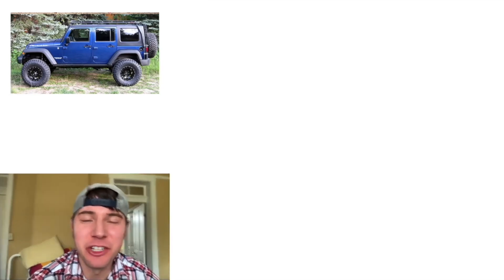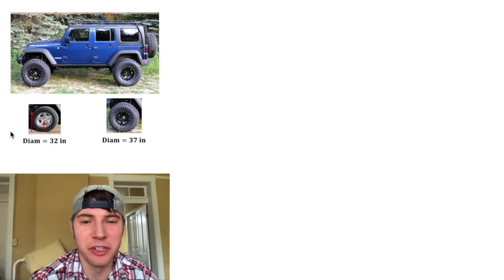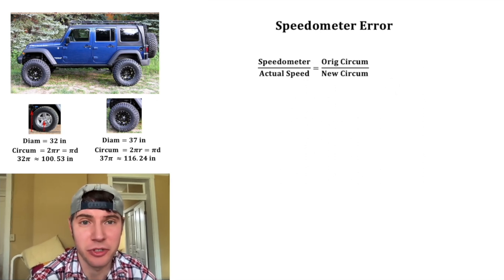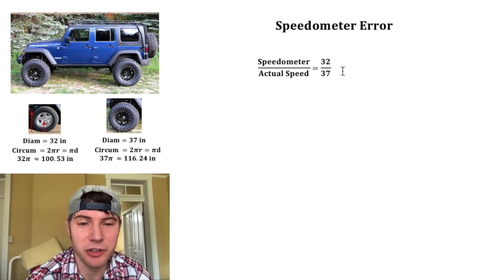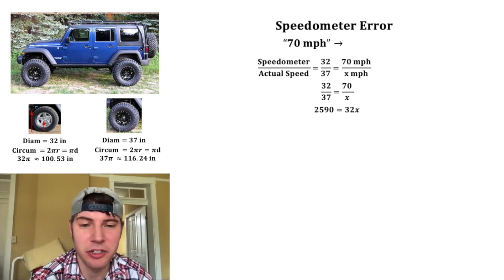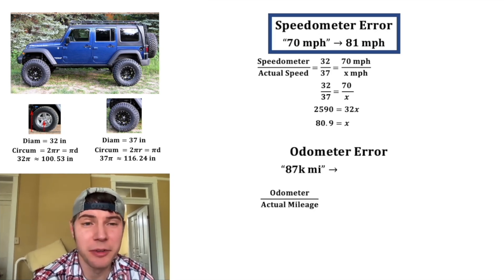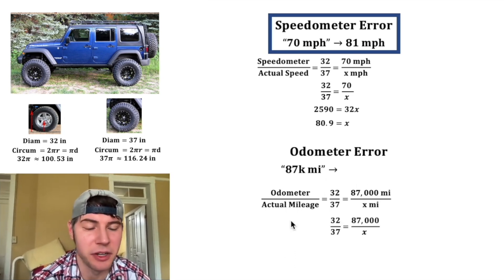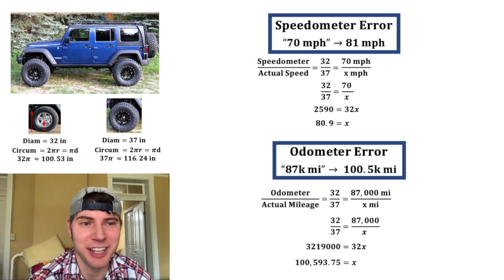How does Tire Size change Speedometer?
Hi, this is a video I found that I made a couple years ago. I apologize for the shaky camera. And the "how excited" at the end was artificially added today.

I hope you guys have a nice week!